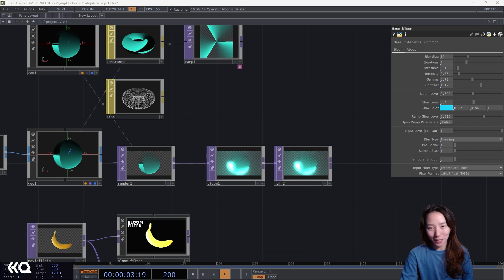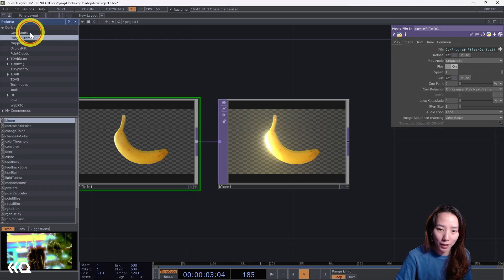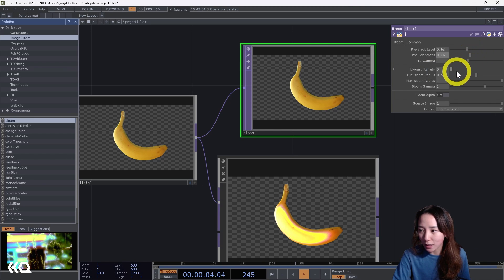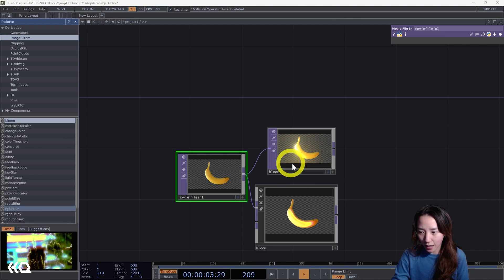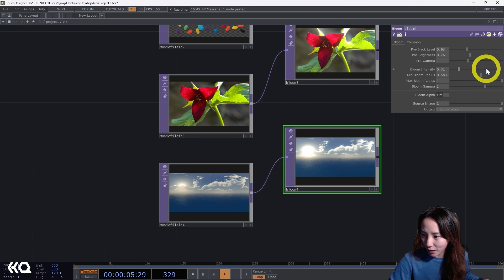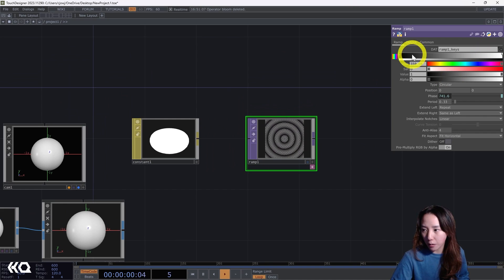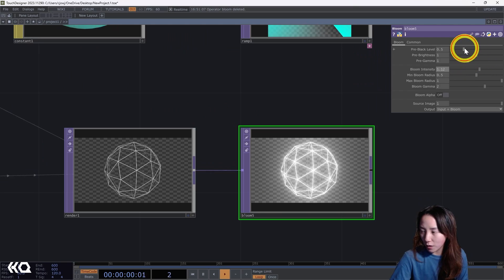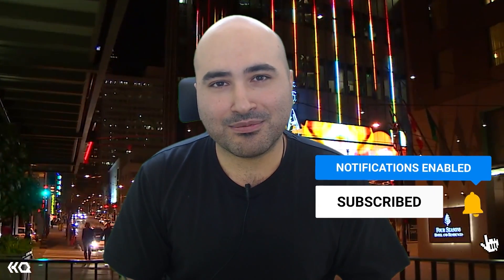Quick and Easy Bloom in TouchDesigner - TouchDesigner Tutorial 150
Have you checked out the new Bloom TOP yet? In this video, we share what you need to know about the new operator!

Chapters:
00:00:00 - Introduction to the Bloom TOP
00:01:36 - Using Bloom in the Palette
00:03:19 - Using Operate Snippets and Bloom
00:04:57 - Adjusting Brightness and Intensity
00:06:46 - Creating a Camera and Ramp
00:08:48 - Using the Bloom Top for Extra Visual Appeal
00:09:57 - More TouchDesigner and Immersive Content